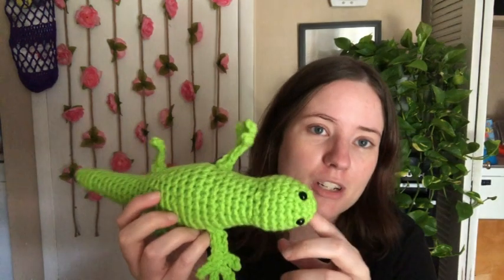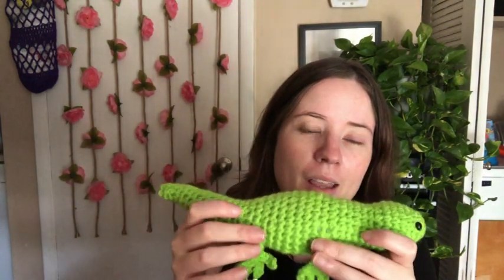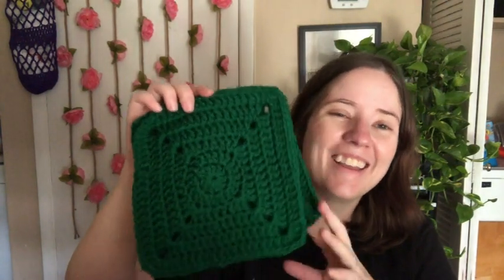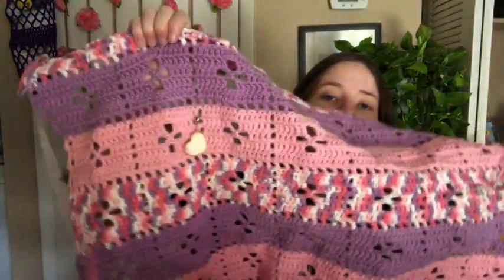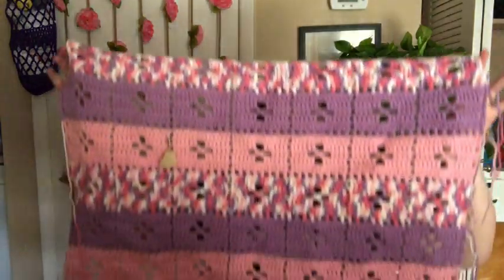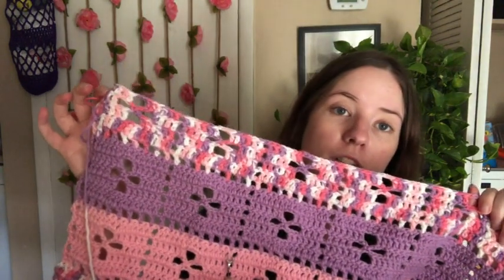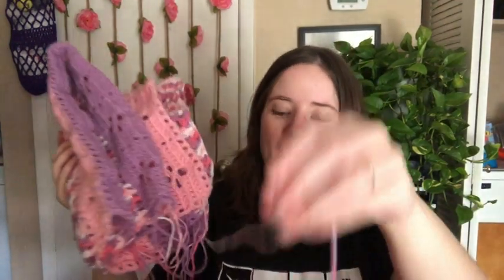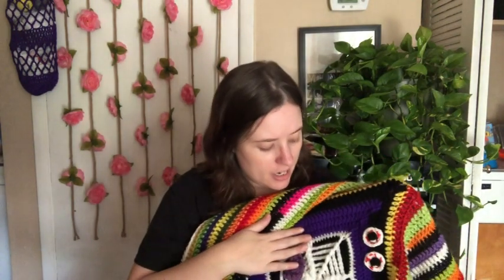No Catchy Name #153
Safety Eyes

Happy Mail
Ella Roberts